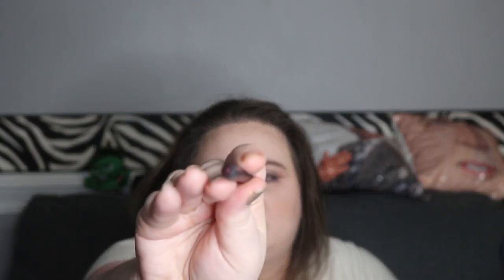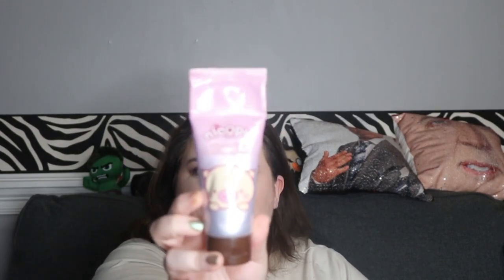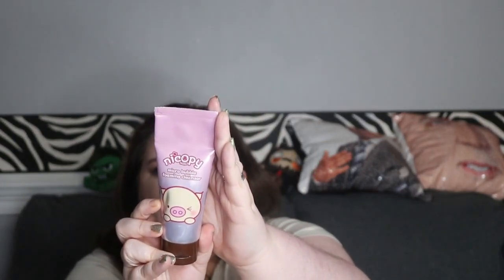Last Call Project Pan 2023 Intro / Collab /